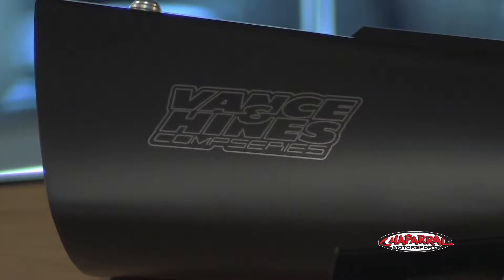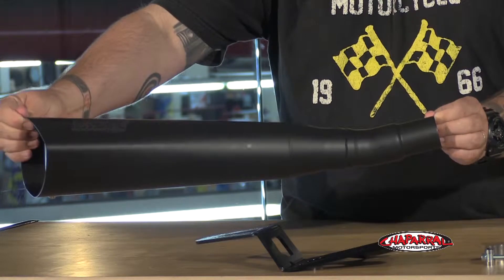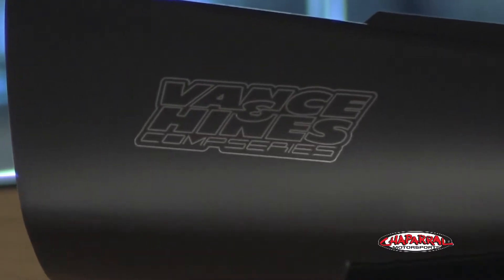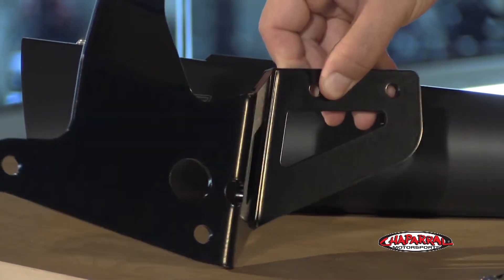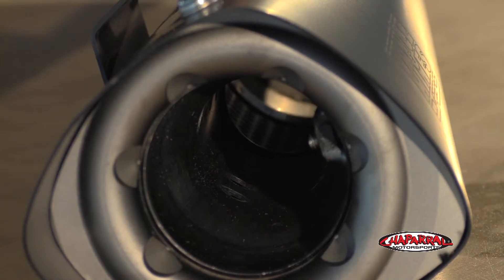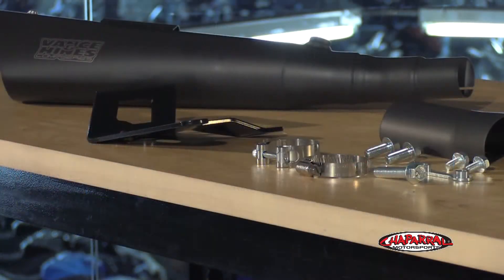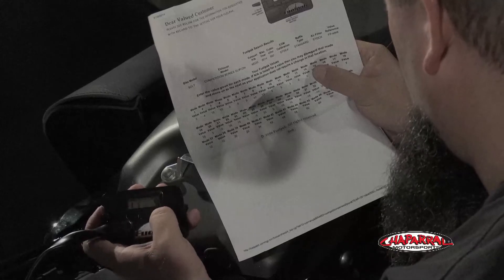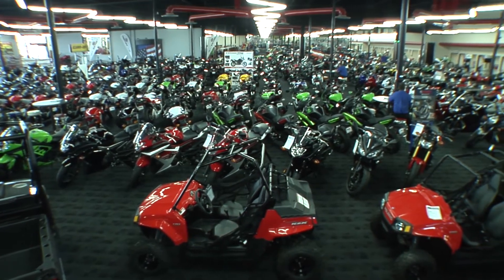Vance & Hines Competition Series Slip-On Muffler Review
: View this video featuring the Vance & Hines Competition Series Slip-On Muffler Review and shop for other similar products on chaparral-racing.com. – Products featured in the video

Find the entire collection of Vance & Hines products at Chaparral Motorsports